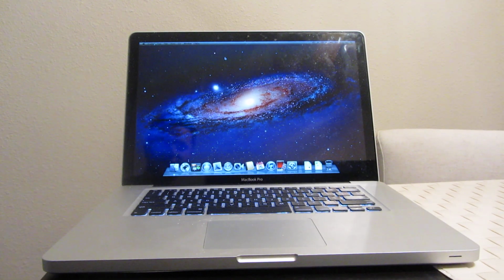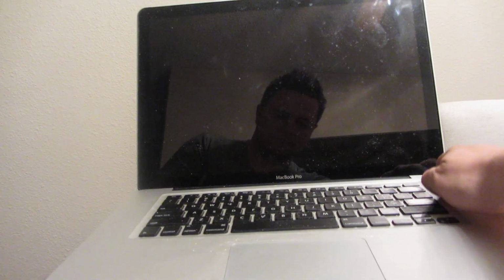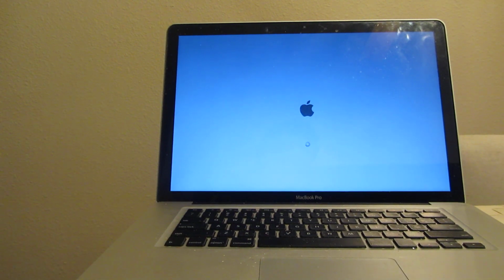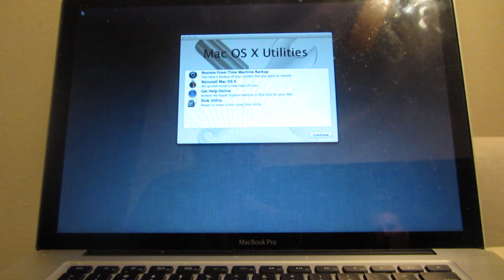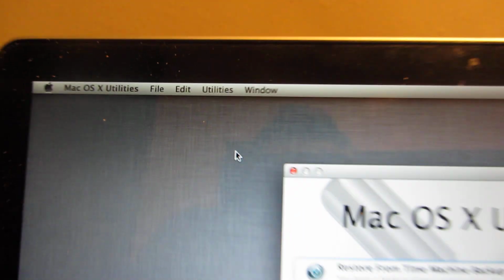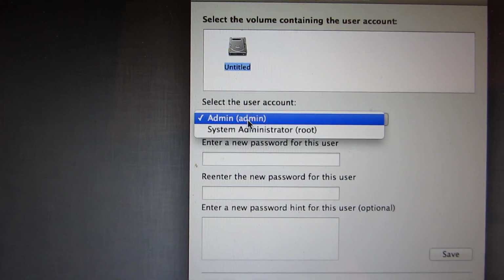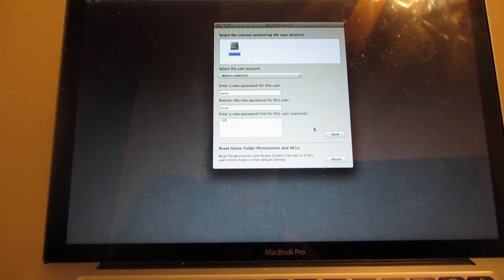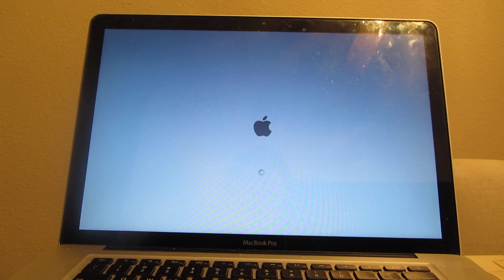How to reset password on Macbook Pro Air and iMac - OS X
To get started, you will need to turn off or reset your computer. Press the Command and R keys at the same time when the grey screen appears and hold them until you see the Apple logo. A small loading bar will appear under the logo. Sit tight as your system boots into Recovery Mode.

Click the Utilities tab in the top menu bar, select Terminal, type resetpassword and press Enter. Close out the Terminal window and behind it you will find the Reset Password utility. All you have to do now is select the user account you want to reset, enter a new password or leave it blank and click Save. Then just simply restart the computer from the Apple menu and login with your new password. It's as easy as that.